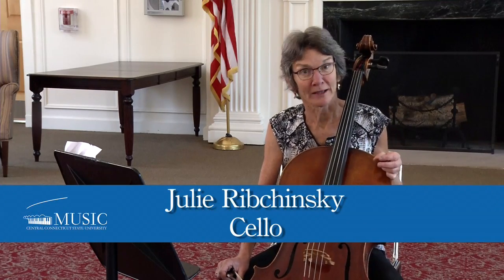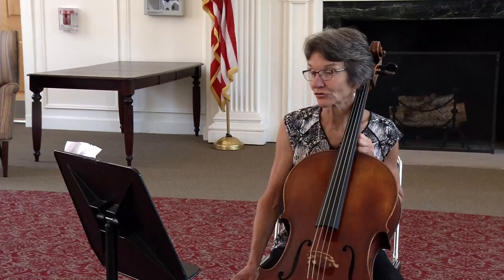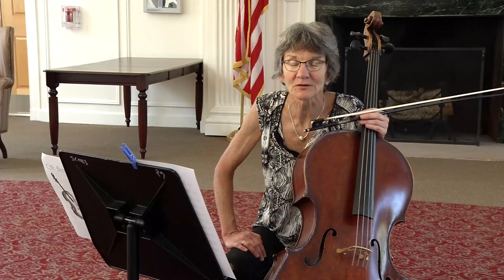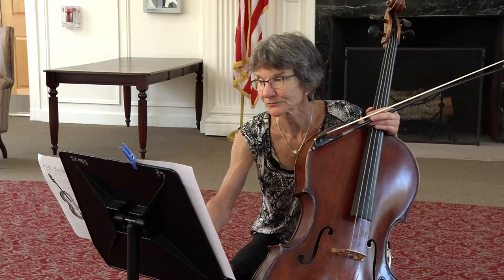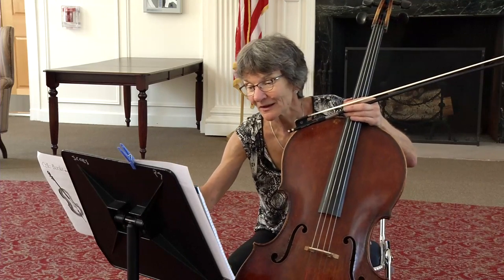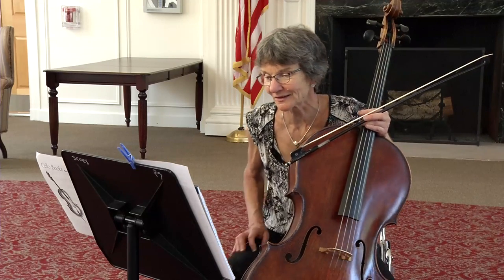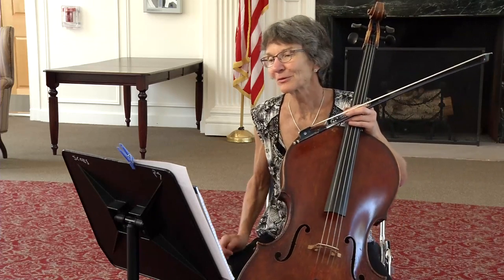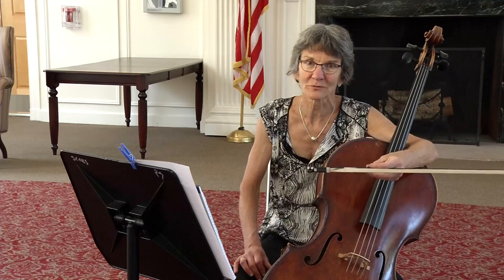CMEA 2016 Regional Audition Tutorial- Julie Ribchinsky, Cello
Professor Julie Ribchinsky, cello instructor at CCSU, gives tips for your CMEA regional honor orchestra audition on cello.